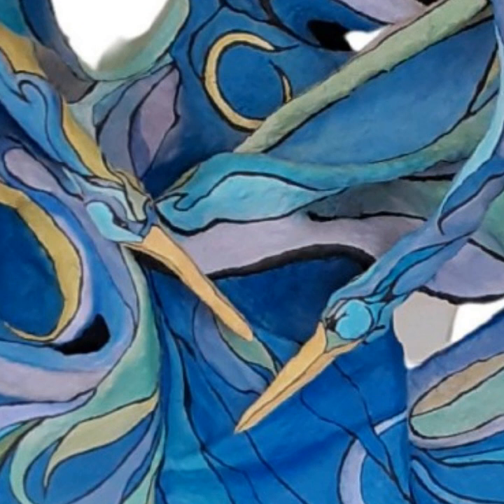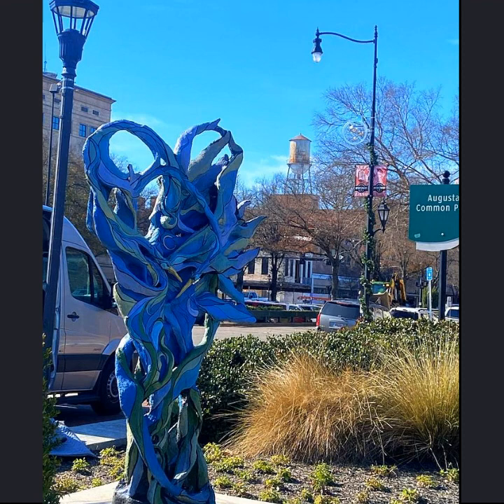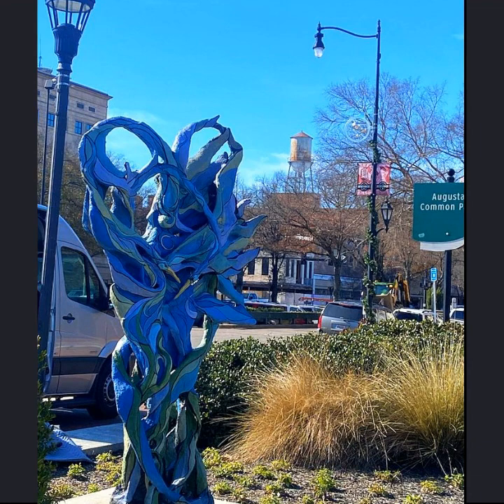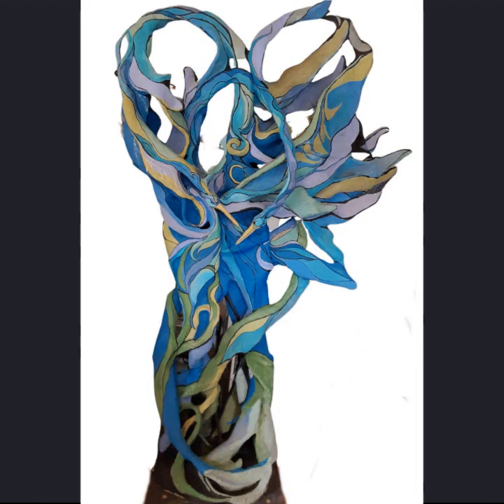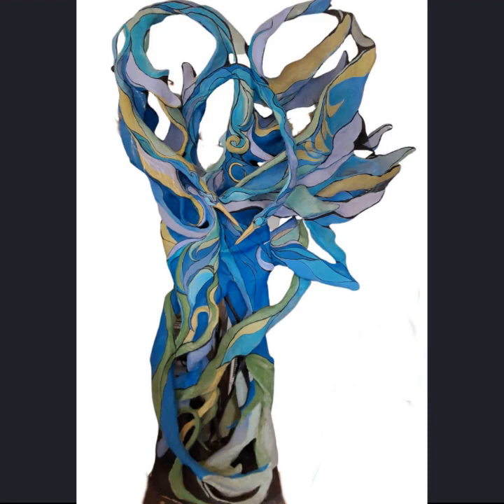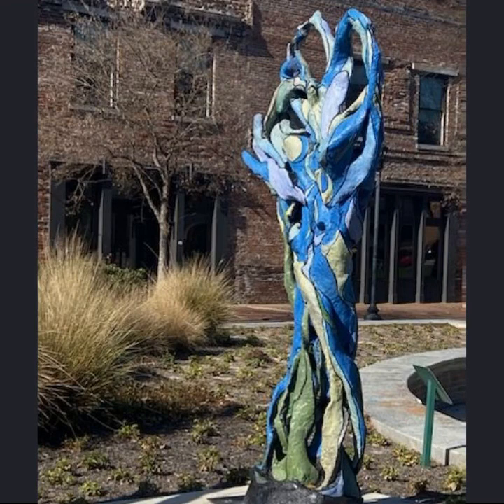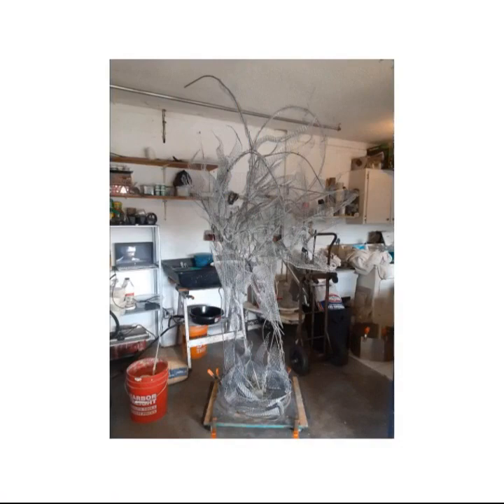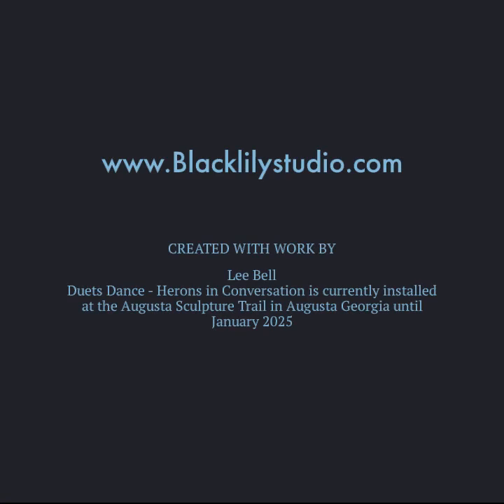Duet s Dance at The Augusta Georgia sculpture exhibit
Large outdoor sculpture Duet's Dance ( stylized big blue herons)  are installed at The Augusta, Georgia sculpture trail until January 2025. Take a peak at the install, learn about my process and the crete chae clay I am using to create these works.